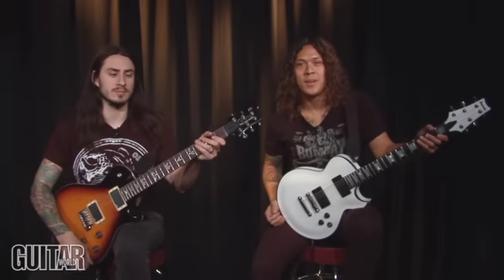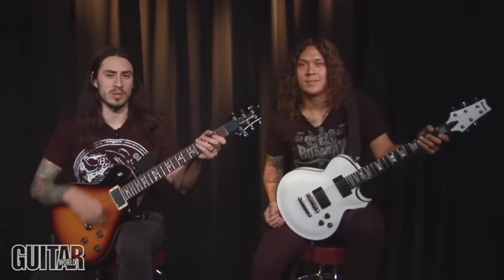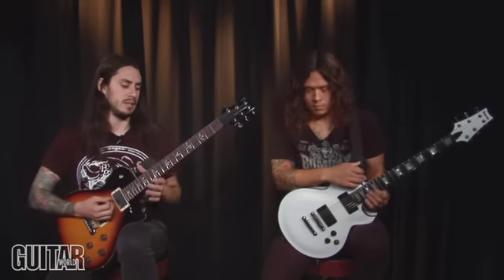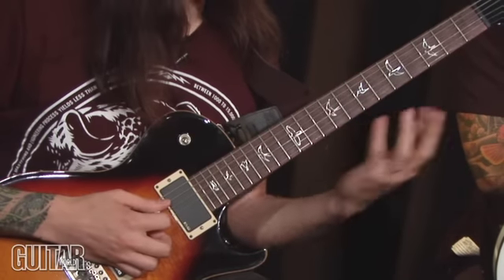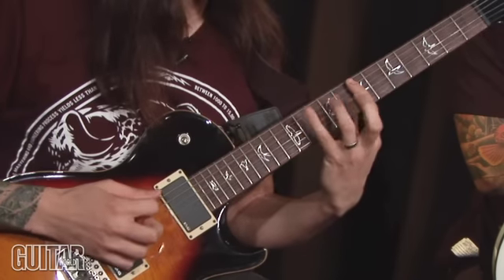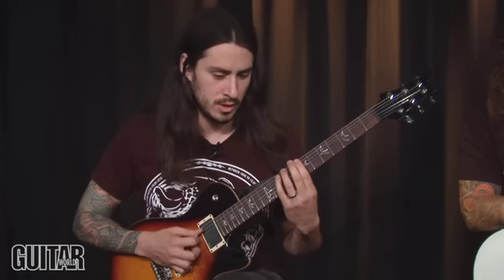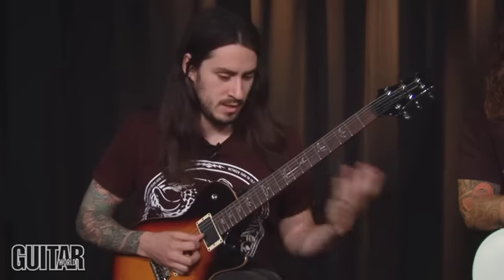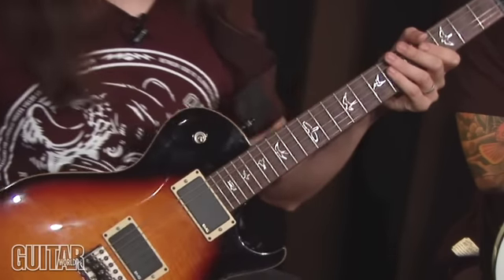As I Lay Dying: "Parallels" Guitar Lesson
As I Lay Dying Nick and Phil show you how to play "Parallels" in this exclusive Guitar World video!